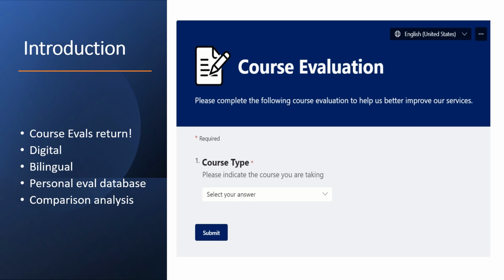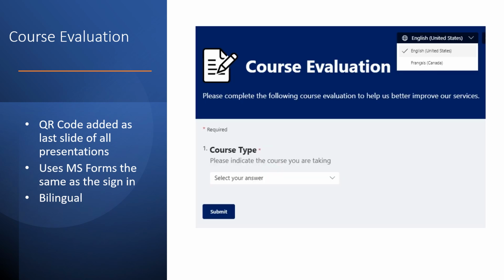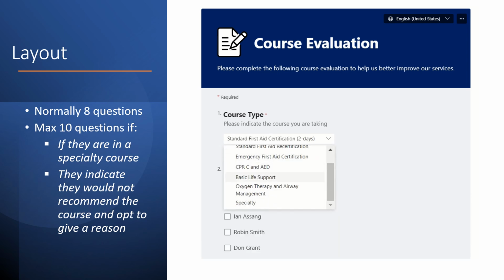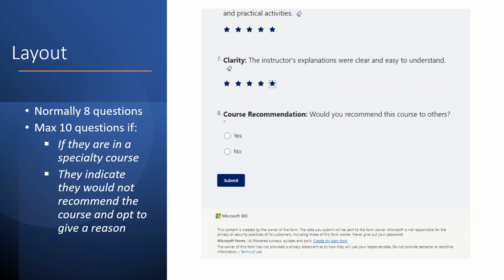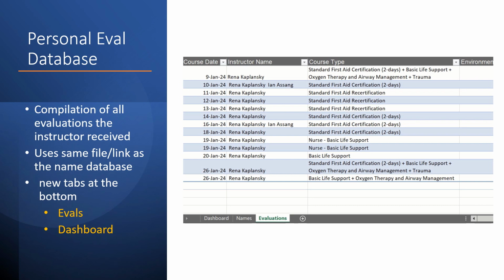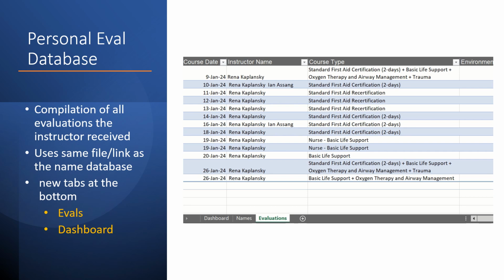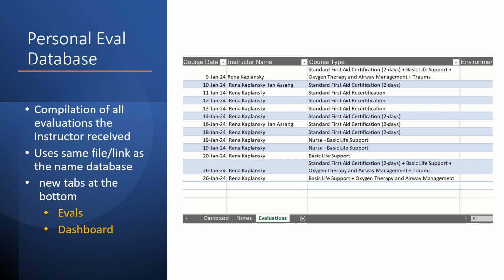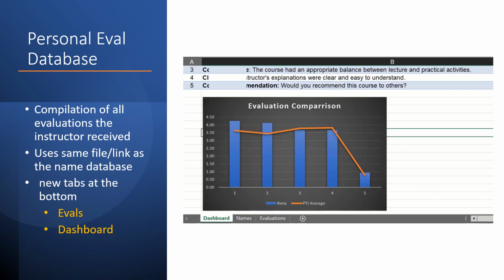Course Evaluation Tutorial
00:00 Introduction
00:30 Course Evaluation
01:10 Layout
03:05 Personal Excel Database